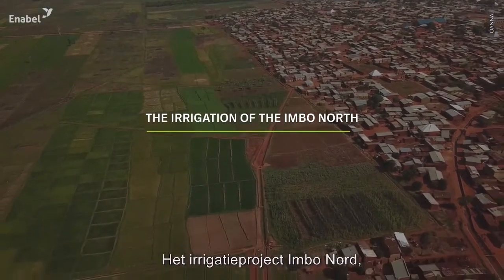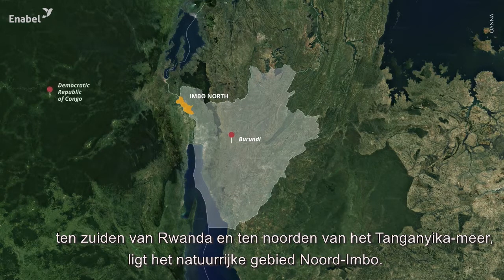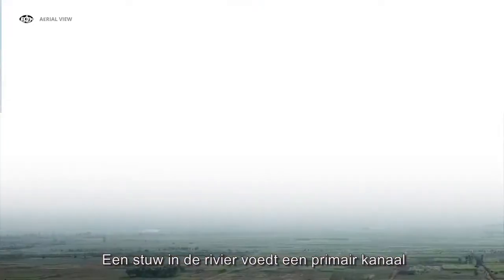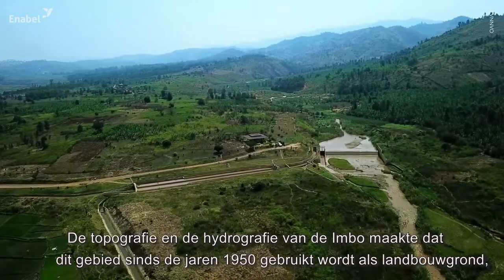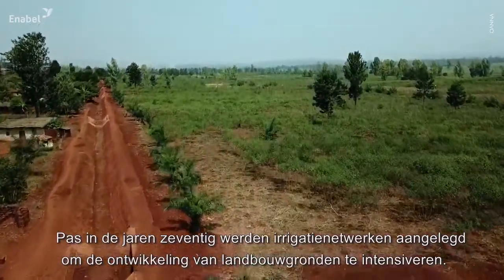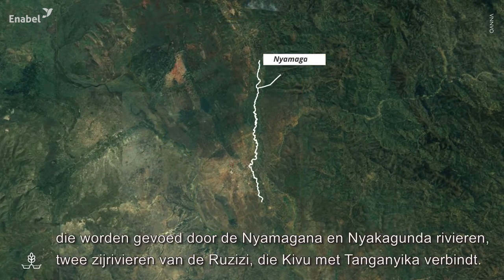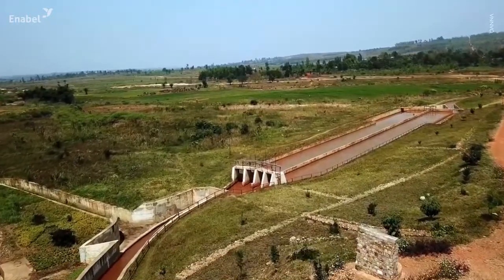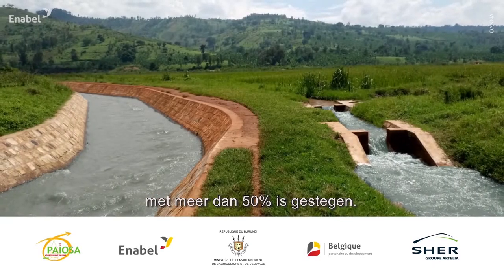Irrigatiewerken stuwen landbouwproductie 50% hoger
De Imbo-vallei in de noordelijke provincie Cibitoke in Burundi is uitermate geschikt voor de landbouw en de veeteelt. Er is voldoende neerslag en de grond is er vruchtbaar. Maar de irrigatie-infrastructuur dateerde al van tientallen jaren terug en was dringend aan vernieuwing toe. In het kader van een grootscheeps landbouwproject heeft Enabel er samen met het ministerie van landbouw op een oppervlakte van  3000 ha ruim 150 km irrigatiekanalen en meer dan  30 km plattelandswegen opgeknapt. Het resultaat van de inspanningen was een aanzienlijke uitbreiding van de geïrrigeerde oppervlakte, en een spectaculaire toename van de landbouwproductie met 50%.